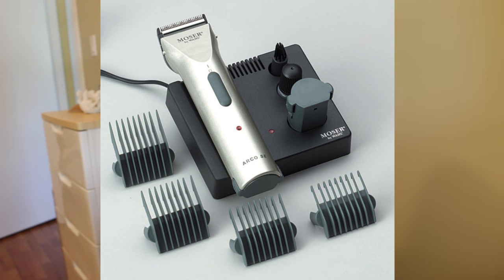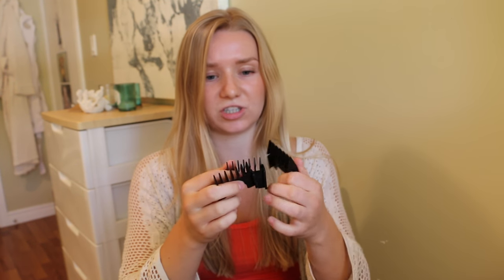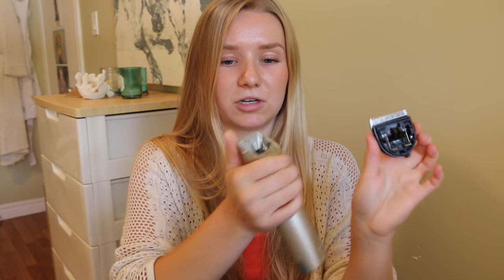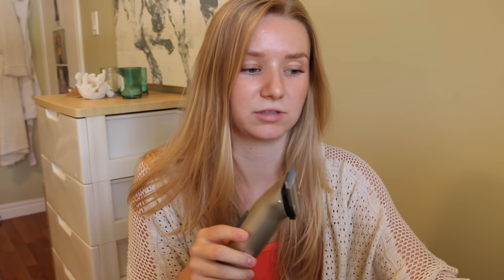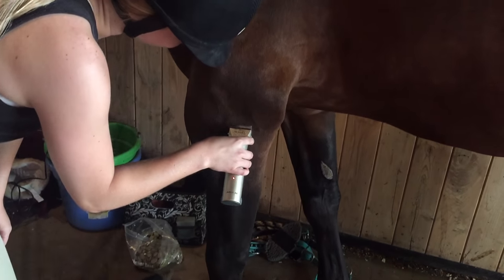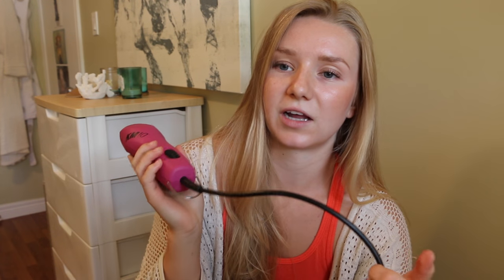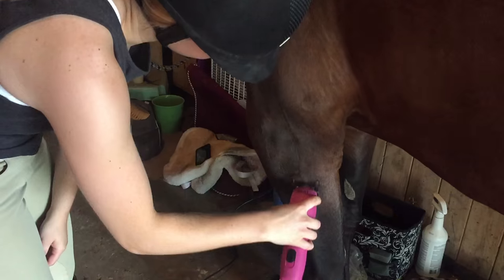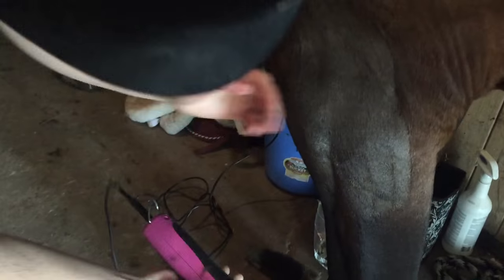Wahl Clipper Comparison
Heelloooo! Here's a quick comparison between my Arco SE clippers, and the new KM10 clippers from wahl!

ask: laurenmckinnon

xoxo Lauren